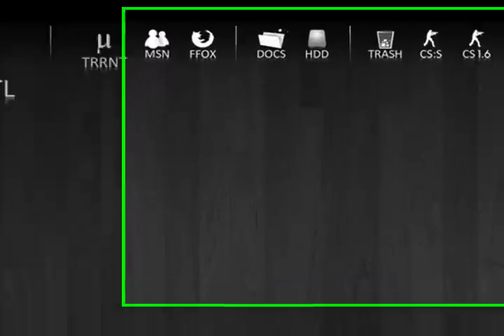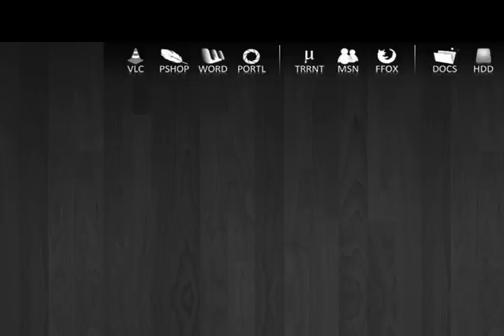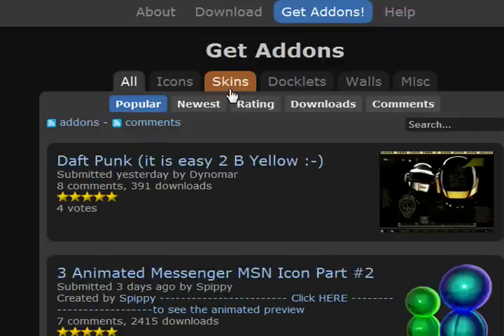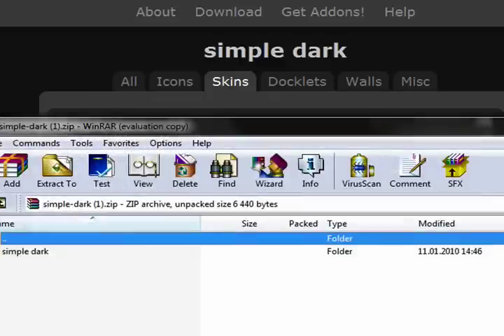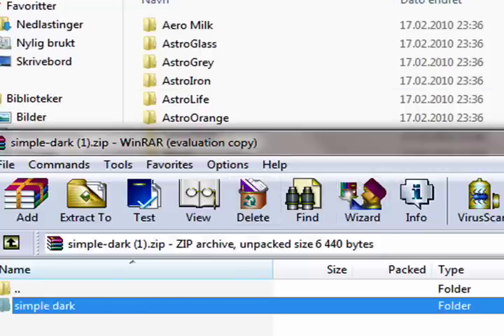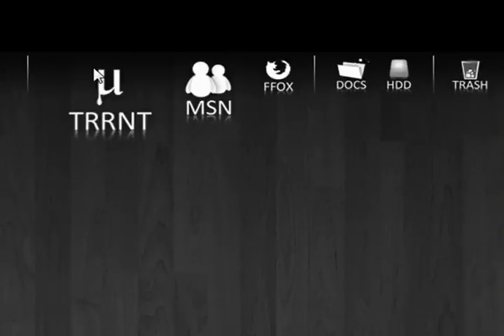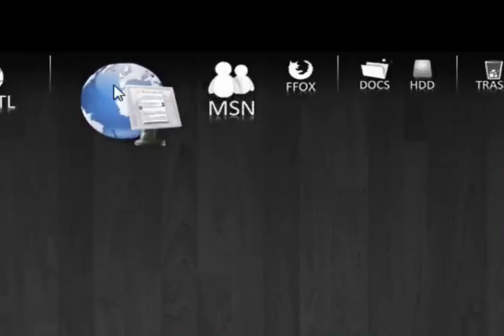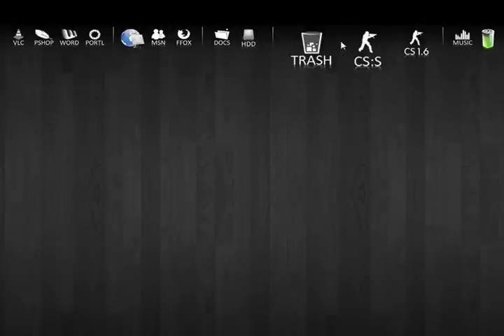HOW TO GET A SUPER COOL PC DESKTOP FANCY WITH SKINS AND DOCKLETS OBEJCKTDOCK ROCKETDOCK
First i want so say sorry for the awfull quality. I dont know what went wrong. The file size is 1 gb and the dimensions is correct so it should have ben HD but what ever. Whatch it in HQ.

But anyway this is a objekt dock and desktop background that will make your friends look at you desktop in another way. I hope you sub, rate and comment.